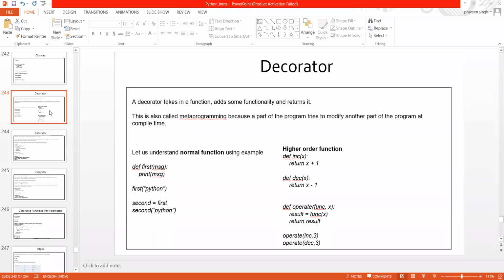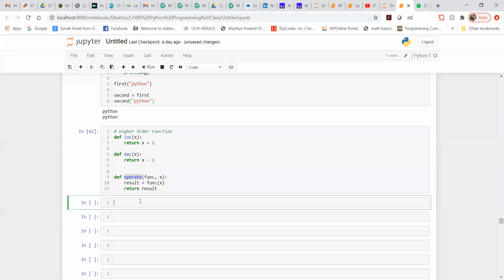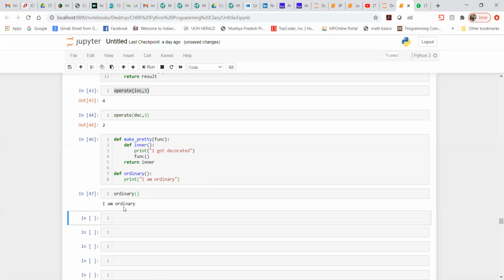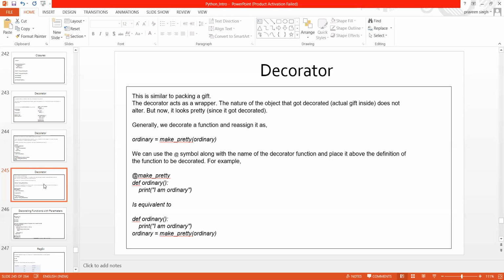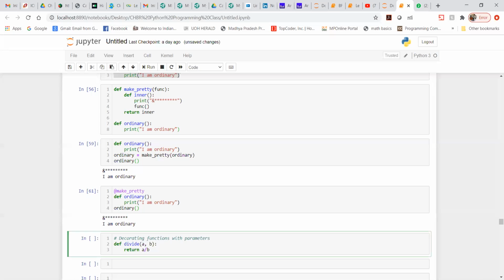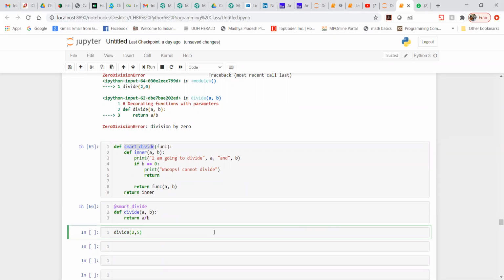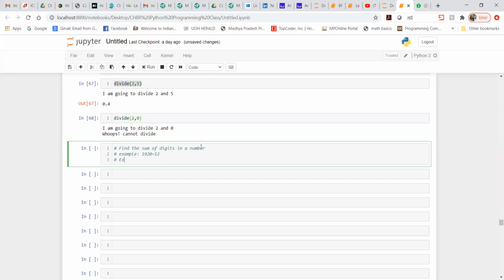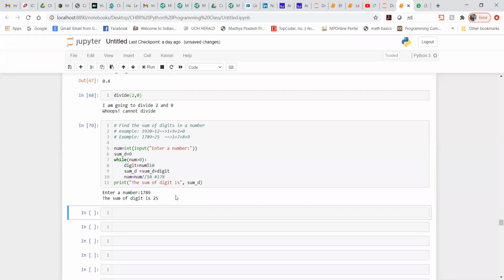JNTUK IICSE PYTHON Python Decorator